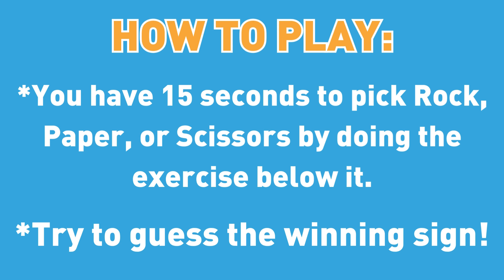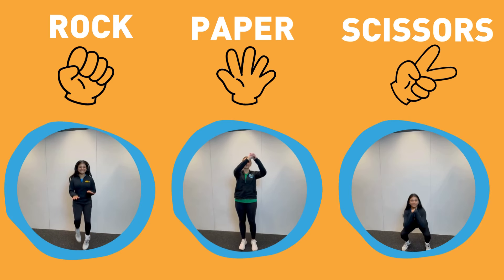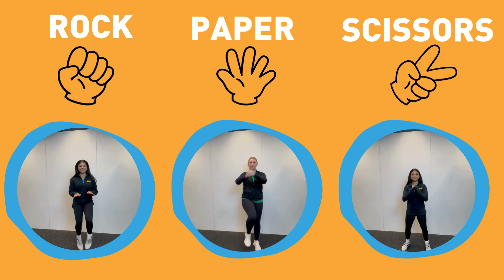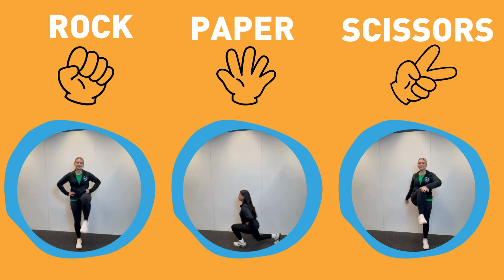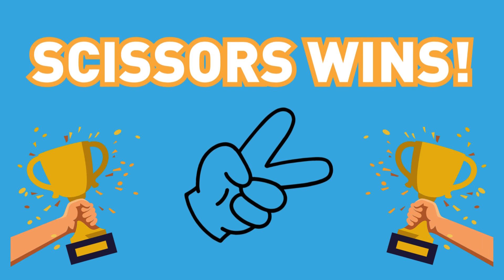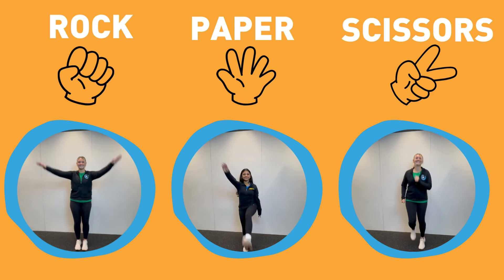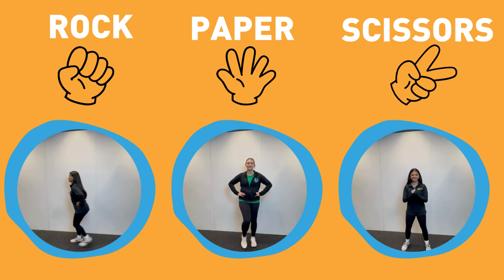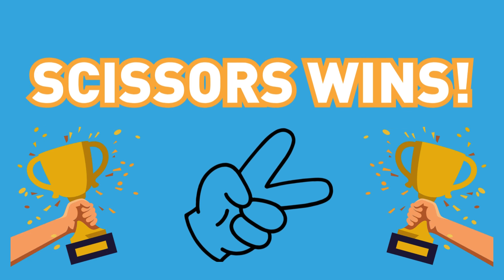Rock, Paper, Scissors, EXERCISE! A FUN Workout for Kids!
Get ready to have a blast with this Rock Paper Scissors Workout, a fun workout game for kids that will get them moving and exercising in a super fun way! In this video, we will show you how to turn the classic game of Rock, Paper, Scissors into a fun workout routine that will keep the little ones active and entertained. Join us for this exciting Rock, Paper, Scissors exercise session and watch as your kids have a great time staying fit and healthy as the Keep MOVING! Remember, staying active can be fun! Let's get moving!

Learn more about P3R, Kids of Steel, and all upcoming events

Who is P3R:
P3R is an innovative full-service event management organization, specializing in transformative sporting events and exhilarating experiences that unite. Our clients (like the Pittsburgh Steelers, UPMC Hillman Cancer Center, the Pittsburgh Penguins, and the National Senior Games Association, just to name a few) trust us to bring every aspect of operational excellence to their special events. From operations planning, permitting, and execution to meaningful sponsorships, creative marketing and advertising, and engaging public relations, P3R is the region’s premier sporting event and experience expert.

As part of our non-profit mission to inspire any and all to MOVE with us, we provide premium event experiences and robust programming - including the Run for a Reason Charity Program, our award-winning Kids of STEEL program, the Pittsburgh Corporate Challenge, RUN Varsity, and more - that engage everyone in the Western Pennsylvania community and beyond.

Pitt Panthers football coaches such as: Quarterback Christian Veilleux, Nate Yarnell, and Gavin Bartholomew helped teach our young athletes!